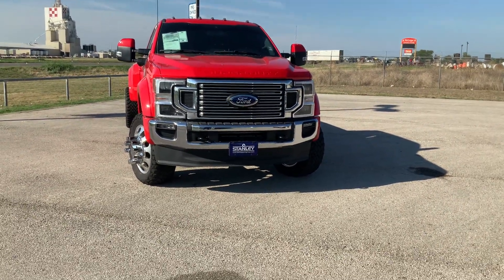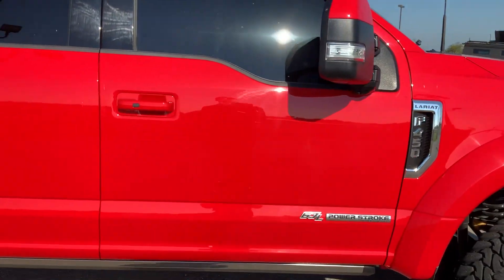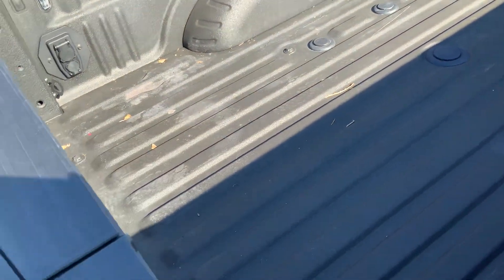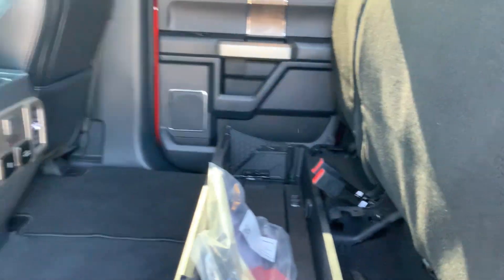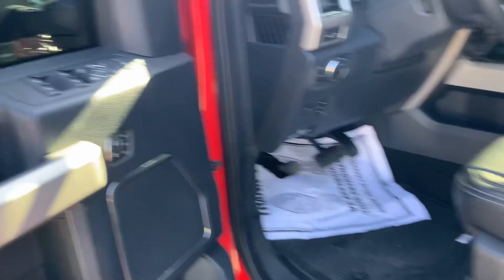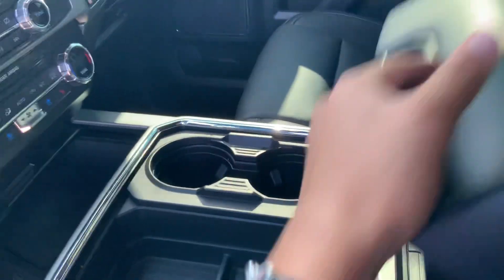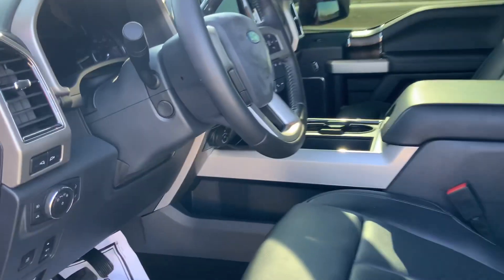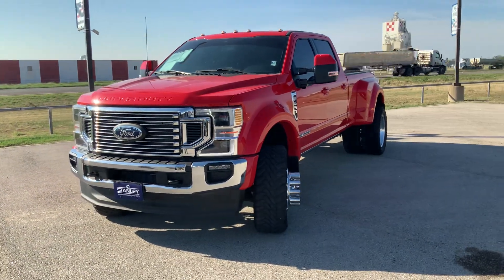Walk around video with Mariano on F-450